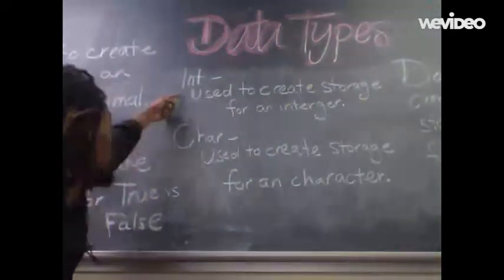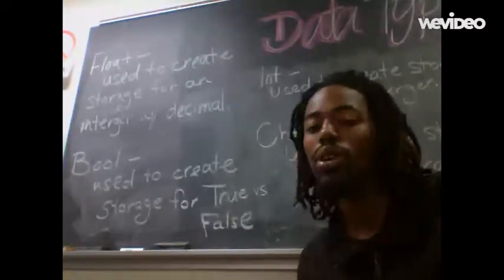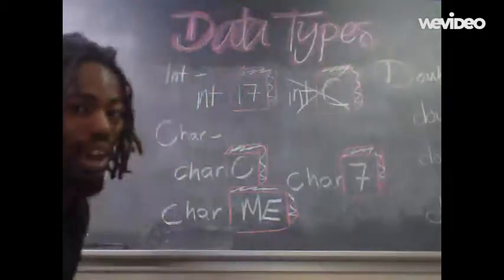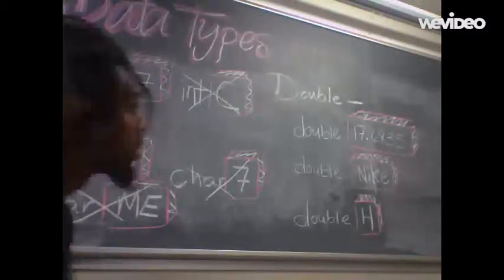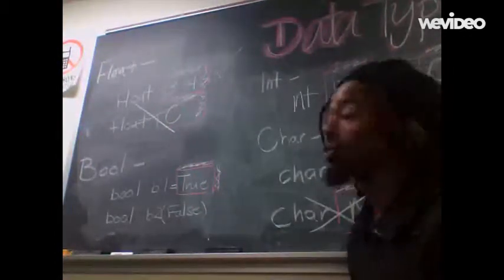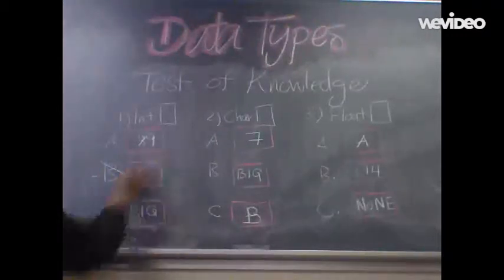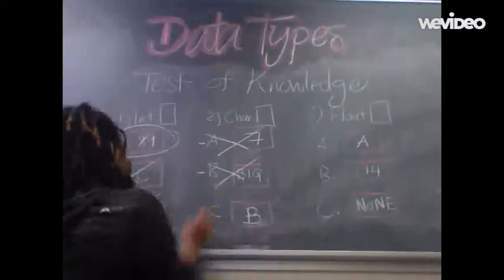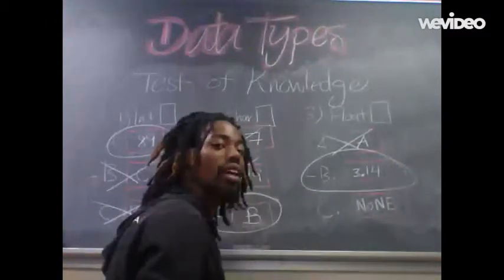Dev'Juan's 222- CSDP - video